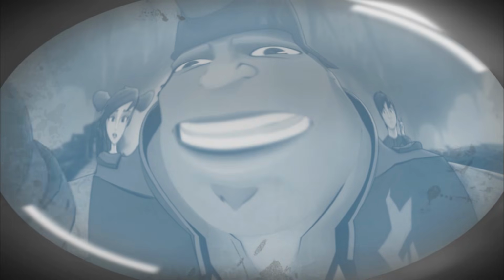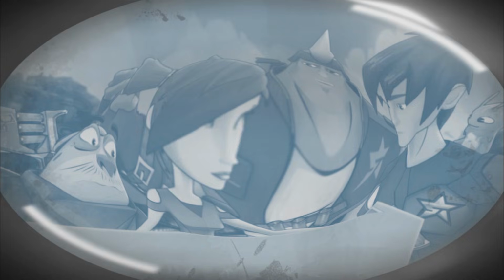Slugterra - Episode 25 & 26 Compilation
Eli Shane is determined to be the greatest Slugslinging hero of all. But in order to defeat the forces of evil, he must collect, train and duel with little critters called slugs, which transform into powerful magical beasts. Eli and his crew explore the caverns, challenge rivals and one another to friendly duels, and upgrade their gear in their underground world. But there is a threat to Eli and the slugs -- Dr. Blakk wants to transform the slugs into feral mindless weapons. No one has been able to stand up to Blakk's army of henchmen ... until now.